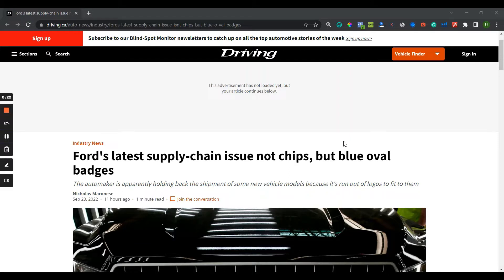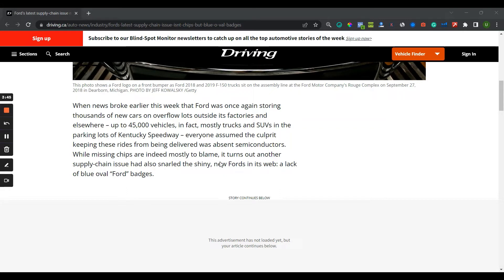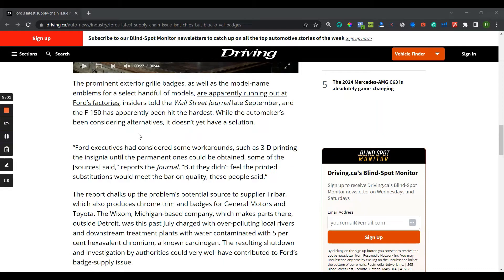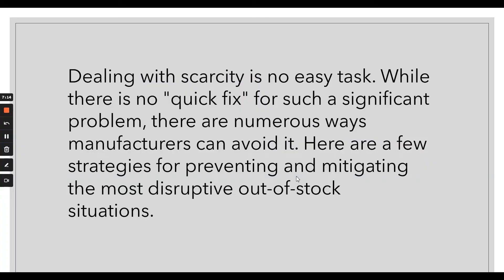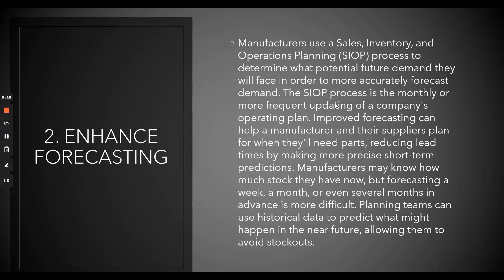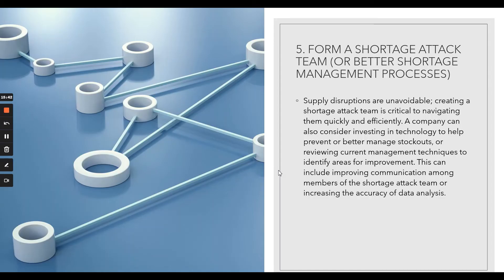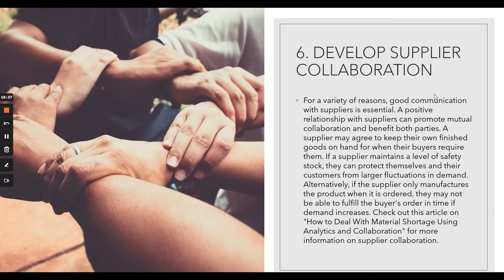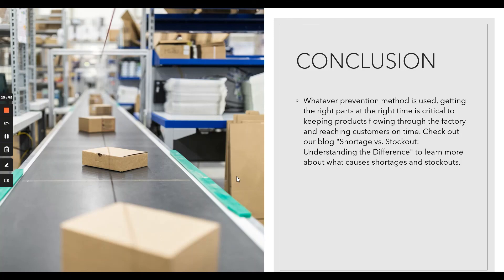Ford Logo Replacement? Due to low production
Managing a shortage is no easy task. While there is no "quick fix" for a problem of this magnitude, there are a number of ways manufacturers can prevent them from occurring. Here are some methods for preventing and mitigating the most disruptive out-of-stock situations.

1. EXPEDITE PARTS

When a company pays additional fees for faster delivery and quality assurance, it typically does so for larger projects where a delivery delay could be detrimental to the manufacturing process and the company. This is the standard way in which businesses handle shortages today. Despite the fact that this method can be expensive and uncertain, many manufacturers opt for it because they believe that the cost of expediting the parts outweighs the cost of late customer deliveries.

2. IMPROVE PROJECTIONS

Manufacturers use Sales, Inventory, and Operations Planning (SIOP) to determine what potential future demand they may face in order to more accurately forecast demand. The SIOP process entails the monthly or as-needed more frequent update of a company's operating plan. Improved forecasting can eliminate uncertainty by enabling a manufacturer and its suppliers to plan for when they will require parts, thereby reducing lead times through more accurate short-term predictions. Manufacturers may be aware of their current inventory levels, but predicting demand for the next week, month, or even several months is more difficult. Teams of planners can utilize historical data to predict what may occur in the near future, thereby avoiding stockouts.

3. INCREASE LEAD TIME ACCURATENESS

The first step in reducing lead time is understanding its formula: [Lead Time (LT) = Supply Delay (SD) + Reordering Delay (RD)]. Supply delay refers to the time between a customer placing an order and the supplier fulfilling that order, while reordering delay refers to the time between an order being fulfilled and its repurchase. After calculating lead time, there are two ways to improve its accuracy.

4. DO AWAY WITH SINGLE-POINT FAILURES

Having a single supplier of a material or product means that if something happens to that supply, the company is out of luck; factories will be slowed down by shortages, brick-and-mortar stores will be out of stock, and online retailers will experience backorders. To ensure backup in the event of an unanticipated delay, manufacturers should ensure they have multiple or dual sources of supply. This means that if a supplier's factory experiences an unanticipated disruption, the buyer will still have access to the products they require.

5. CREATE A SHORTAGE ASSAULT TEAM (OR BETTER SHORTAGE MANAGEMENT PROCESSES)

Developing a shortage attack team is essential for navigating supply disruptions quickly and effectively. A company may also consider investing in technology that can help prevent or better manage stockouts, as well as evaluating the effectiveness of its current management techniques to identify areas for improvement. This may involve enhancing communication between members of the shortage attack team or enhancing the precision of data analysis.

6. Enhance supplier cooperation

There are numerous reasons why effective communication with suppliers is essential. Having a positive relationship with suppliers can foster collaboration and create mutual benefits. A supplier may agree to store their own finished goods until their customers require them. If a supplier maintains a certain level of safety stock, they can protect themselves and their customers against greater demand fluctuations. Alternatively, if the supplier only manufactures the product when it is ordered, they may not be able to fulfill the buyer's order in time during periods of high demand. Check out this article for more information on supplier collaboration: "How to Deal With Material Shortage Using Analytics and Collaboration."

7. ENSURE ACCURATE INVENTORY DATA

Manufacturers should ensure that they perform regular cycle counts. Continuous inventory counting reduces the manual labor and time required for physical inventory counting. Additionally, they should verify that their receiving and material handling procedures are efficient and well documented. Without an accurate inventory count, stock shortages can occur much more easily.

8. PERIODICALLY UPDATES PFEP

Businesses should update their Plan For Every Part on a regular basis (PFEP). The PFEP connects all points of an organization in order to increase overall factory visibility. It is essential that this plan be current. If a company lacks the time or resources to complete a full PFEP, it can begin with an ABC analysis to determine the areas that require the most attention. This inventory categorization technique divides inventory into three groups, allowing them to prioritize materials and goods with higher priority. Buyers can also update their order policy to reflect the current and anticipated demand levels of their company.